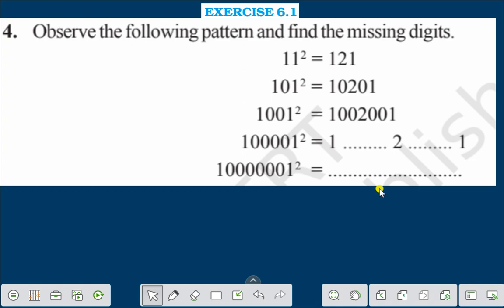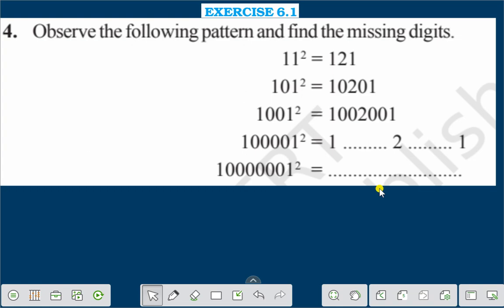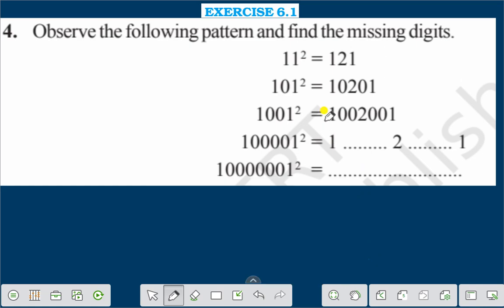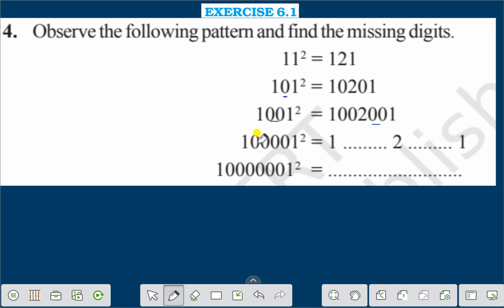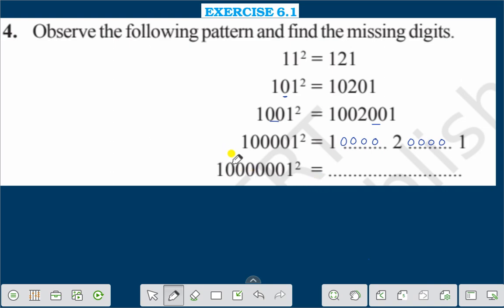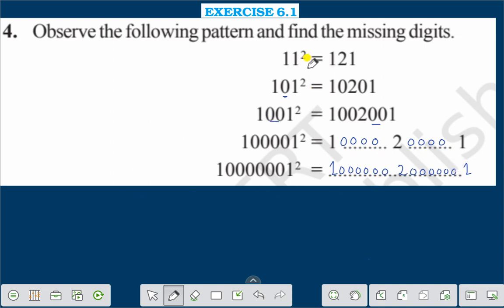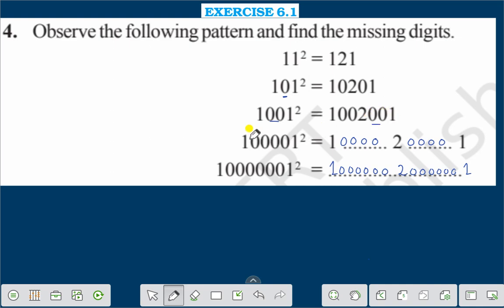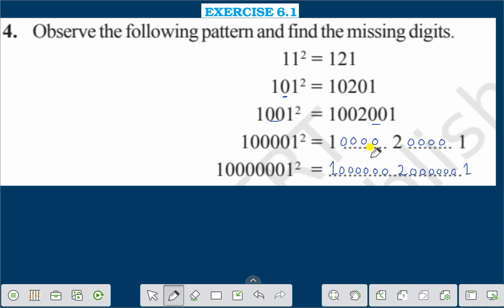EX- 6.1 ,Q.NO- 4 CH-6,CLASS-8,SQUARES AND SQUARE ROOTS,MATHS,NCERT,CBSE